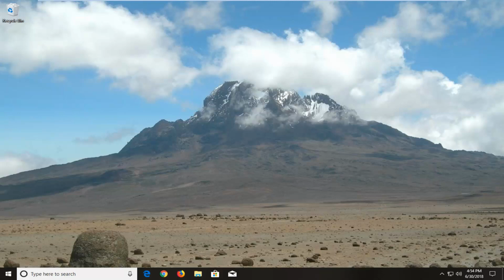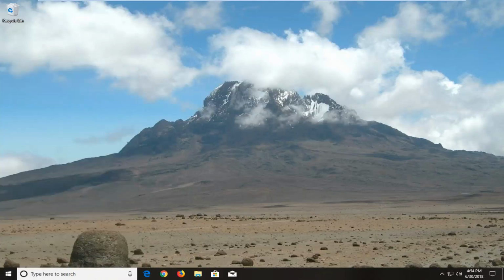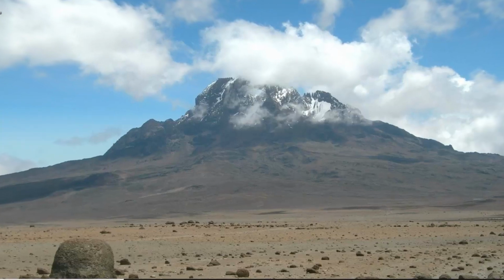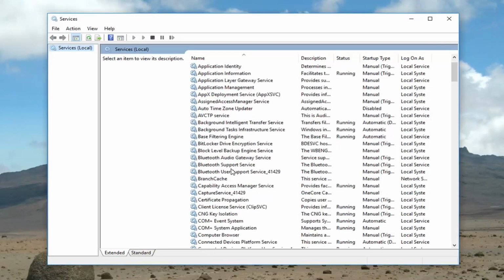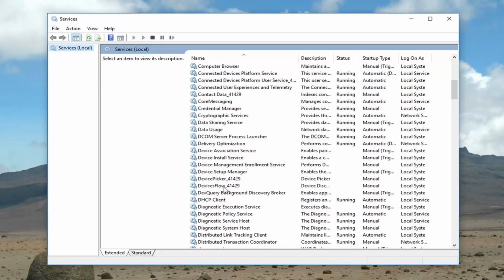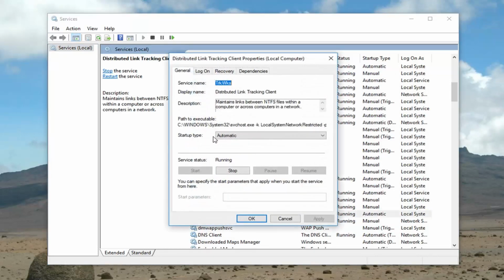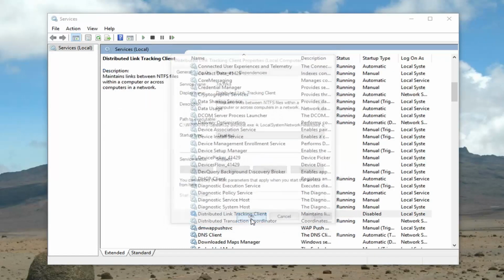How to Disable Distributed Link Tracking Client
Issues addressed in this tutorial:
distributed link tracking client windows 10
distributed link tracking client service windows 10

External hard drives and other devices provide a great way of sharing our personal files or creating backups. You might have noticed a safely remove option (bottom right corner) on your icon tray whenever you connect your external drives to the computer. The purpose of this option is to check whether there’s an application accessing your drive’s data or not. If an application still has a handle open to your external drive then Windows will give you a warning before ejecting the drive. All of this is just to make sure that your data is safe. Usually, if you get this message when clicking on the safely remove USB option, you can simply close all the applications and it will allow you to eject your drive safely. However, in some cases, you’ll keep seeing the warning message and Windows will not allow you to eject your external drive. This can be quite problematic since there won’t be anything that you can do in this situation. You can ignore the Windows warning but you’ll have a huge chance of data loss.

This issue is caused by a service named Distributed Link Tracking Client. This service keeps a handle open to the hidden System Volume Information Folder as well as the tracking.log file. Since this service keeps the handle open with your external drive, you won’t be able to safely remove your external drive.

You can use the Distributed Link Tracking Server service and the Distributed Link Tracking Client service to track links to files on NTFS-formatted partitions. Distributed Link Tracking tracks links in scenarios where the link is made to a file on an NTFS volume, such as shell shortcuts and OLE links. If that file is renamed, moved to another volume on the same computer, moved to another computer, or moved in other similar scenarios, Windows uses Distributed Link Tracking to find the file. When you access a link that has moved, Distributed Link Tracking locates the link; you are unaware that the file has moved, or that Distributed Link Tracking is used to find the moved file.

Distributed Link Tracking consists of a client service and a server service. The Distributed Link Tracking Server service runs exclusively on Windows Server-based domain controllers. It stores information in Active Directory, and it provides services to help the Distributed Link Tracking Client service. The Distributed Link Tracking Client service runs on all Windows 2000-based and Microsoft Windows XP-based computers, including those in workgroup environments or those that are not in a workgroup. It provides the sole interaction with Distributed Link Tracking servers.

Distributed Link Tracking clients occasionally provide the Distributed Link Tracking Server service with information about file links, which the Distributed Link Tracking Server service stores in Active Directory. Distributed Link Tracking clients also may query the Distributed Link Tracking Server service for that information when a shell shortcut or an OLE link cannot be resolved. Distributed Link Tracking clients prompt the Distributed Link Tracking server to update links every 30 days. The Distributed Link Tracking Server service scavenges objects that have not been updated in 90 days